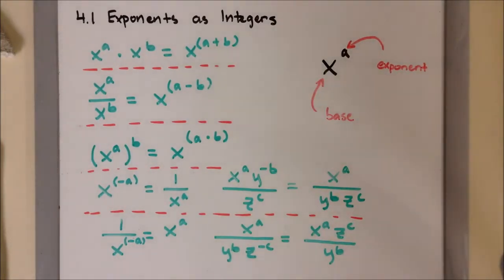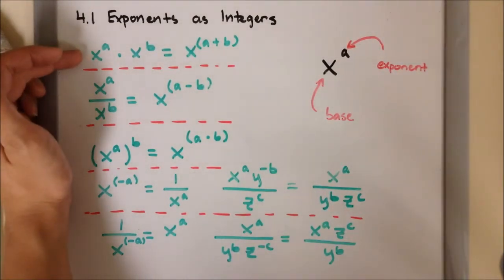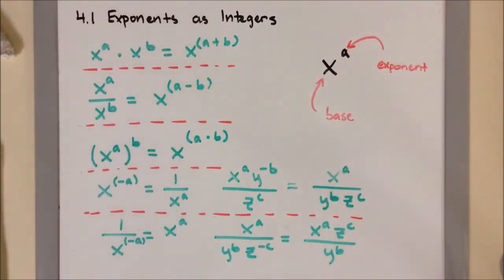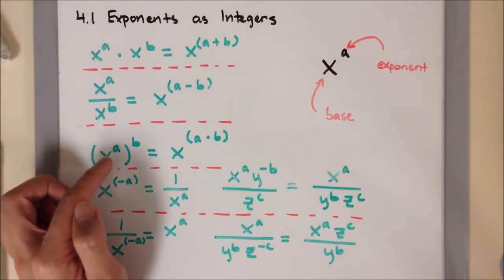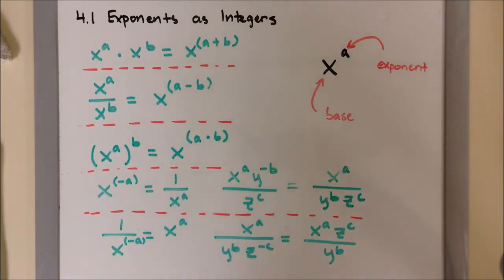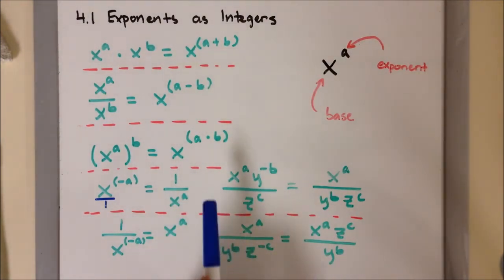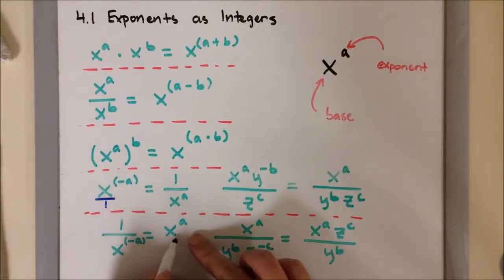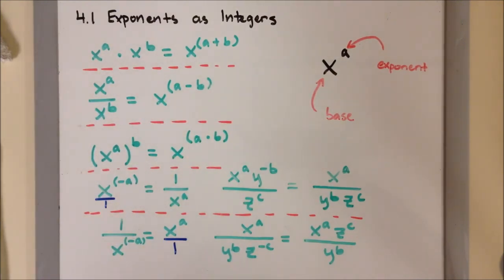CP 4.1A Laws of Exponents